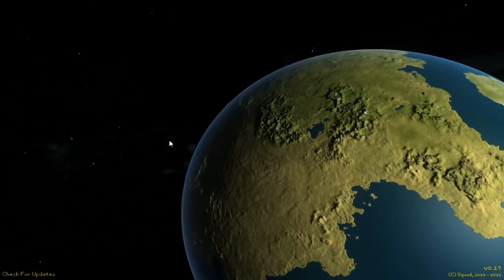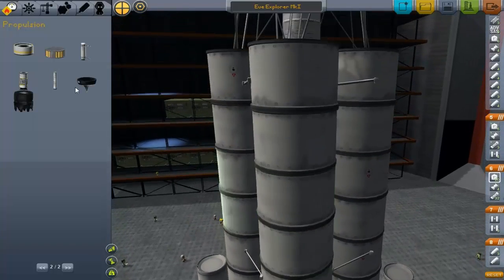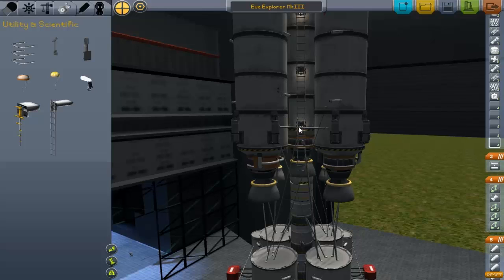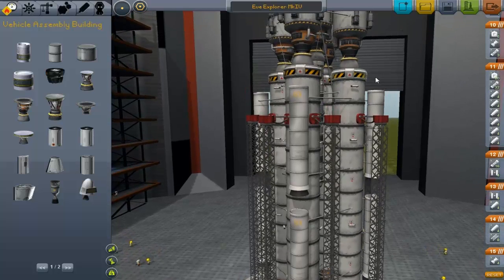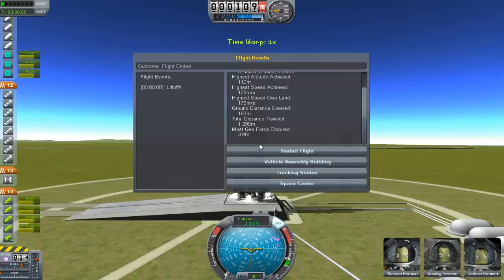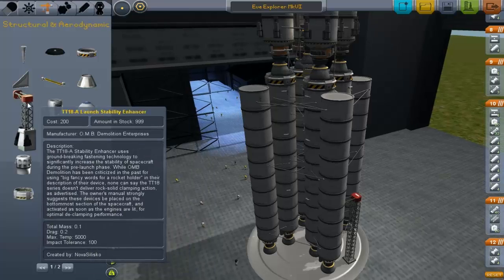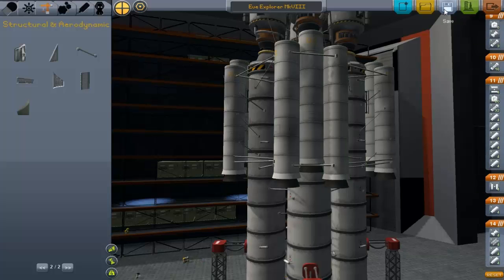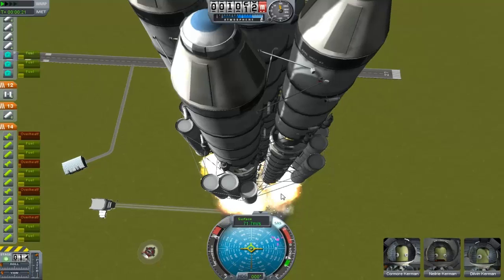Let's play Kerbal Space Program Season 3 (0.17) Episode 2 Mission to Eve - Part 2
***READ FIRST*** Welcome to my let's play. In this episode we get NOWHERE!!! The idea of this series is to share the journey of my space program. It might be a success, it might not, who knows. That's the point, 'we fly together, we die together'. If that doesn't sound like your cup-of-tea, then don't watch and no hard feelings. DON'T RAGE! You'll have a stroke at all the stuff I do wrong. But if you want a laugh and a what not to do then come on in.

*SPOILERS BELOW*

This hour and 10 minuet episode sees us lock horns with gravity and lose. Mission Eve Explorer progress is slow to say the least. Maybe our 3 man crew is a little optimistic?

Many Kermans die in the pursuit of nothing. Flowers have sent to there families

Thanks for all the support in the last video. We will not rest (apart from between videos) until we are standing on EVE!

100th sub is reviled!

Episode 2 filmed by itself

A let's play series with commentary showing what not to do